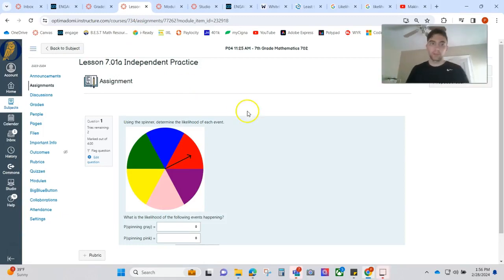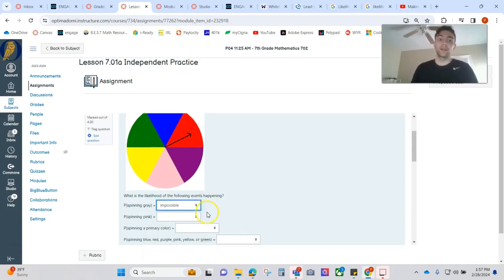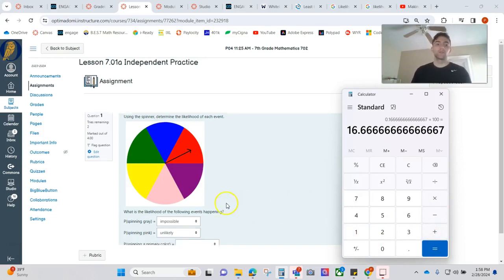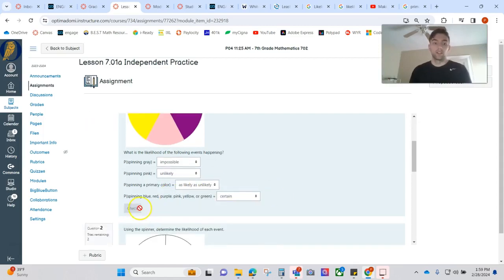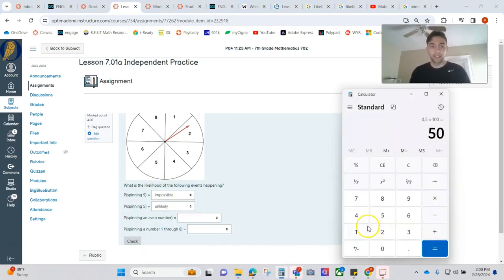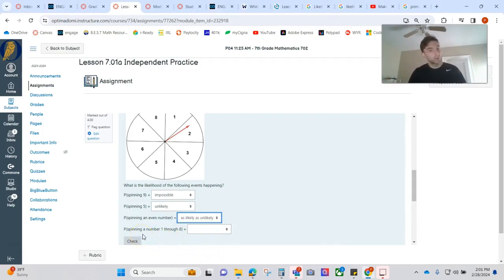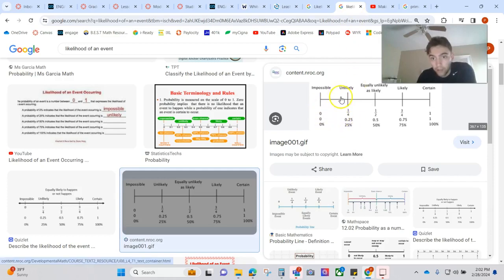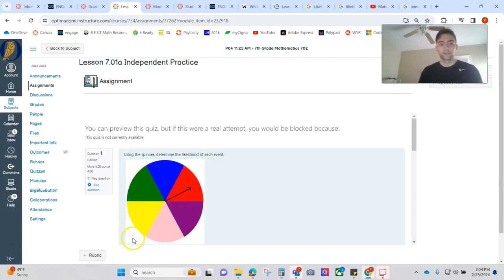Defining Likelihood and Identifying Likelihood of a Chance Event (7.01a Indep. Prac., 7th Grade)